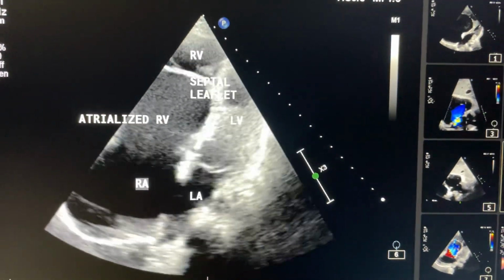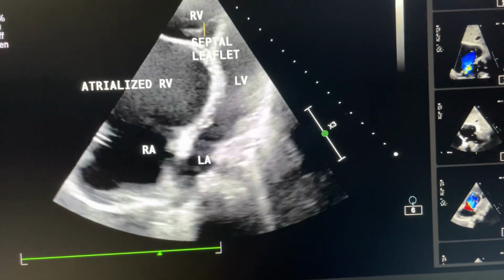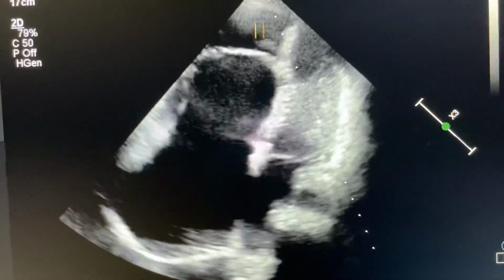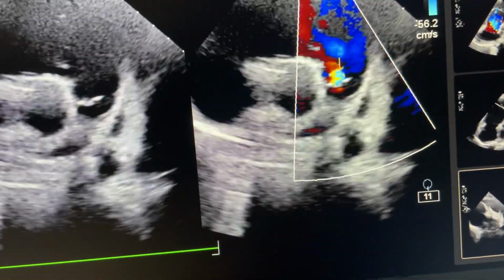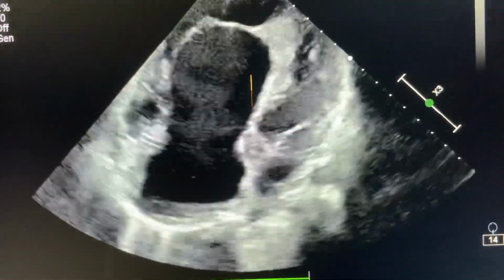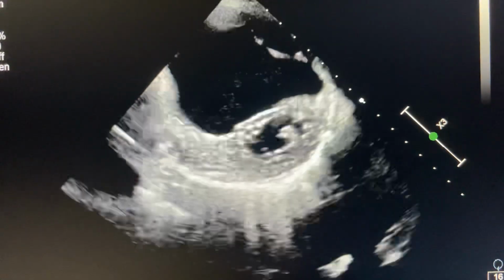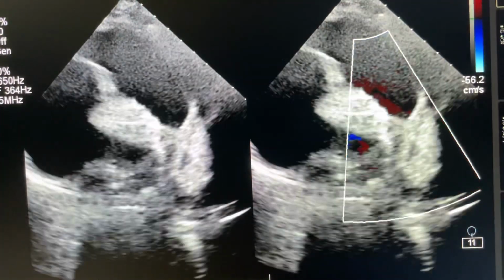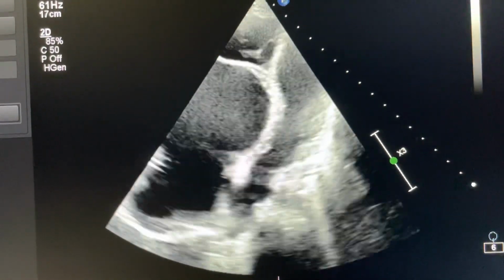Ebstein anomalies with ASD